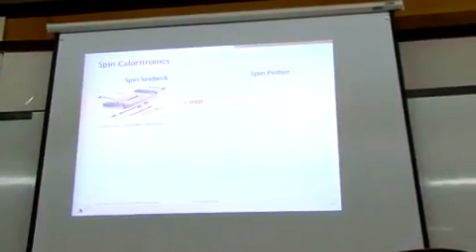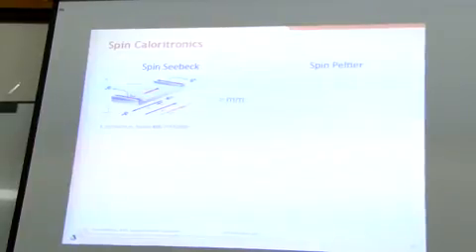Conferencia magistral 5 de julio Alex Hoffman clip14